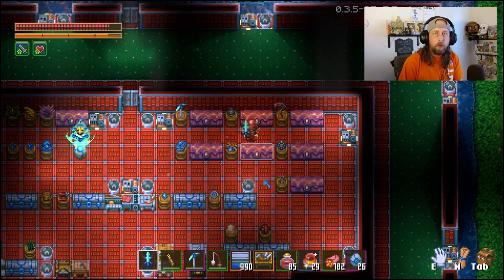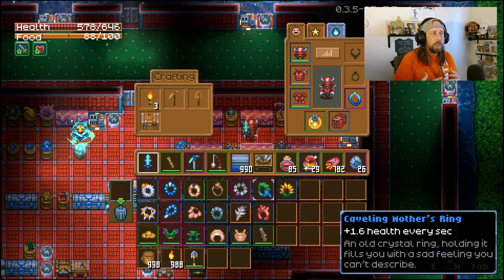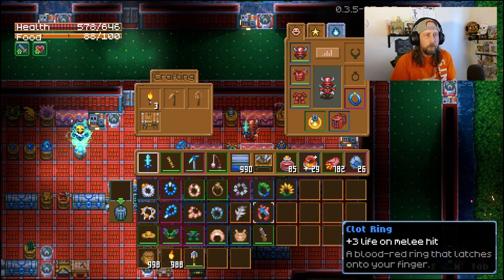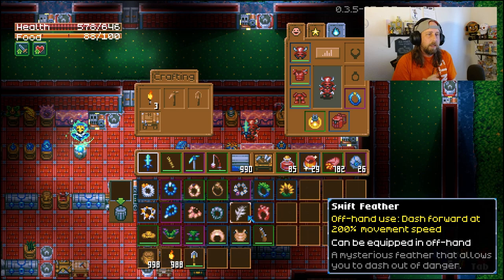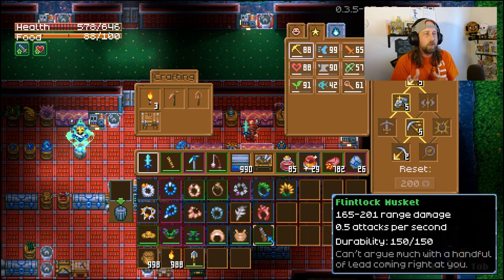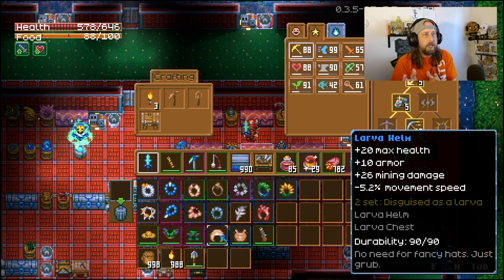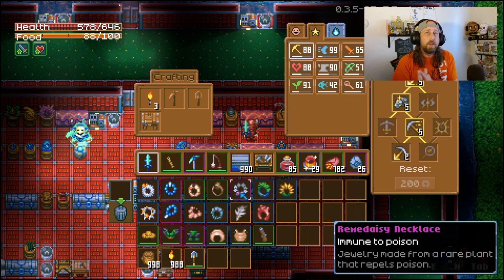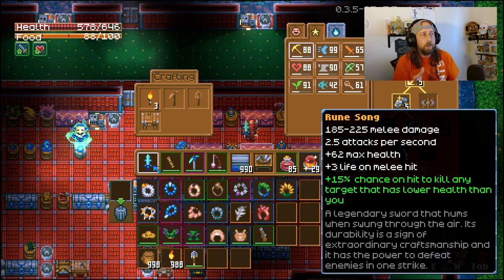Core Keeper | 16+ Items You NEED! (& how to get them)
Breaking down 16 items that you should definitely get to make your adventures MUCH easier!